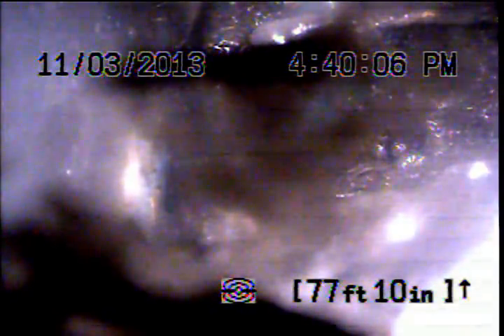Tree roots blocking sewer every 2 feet// All Drains Sewer & Camera Service Inc